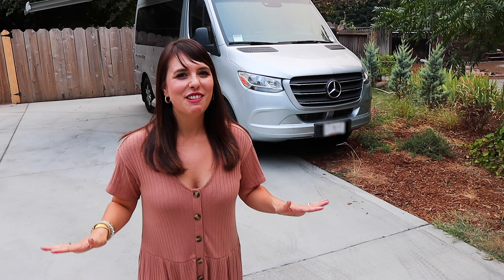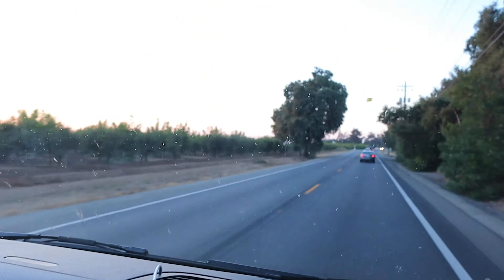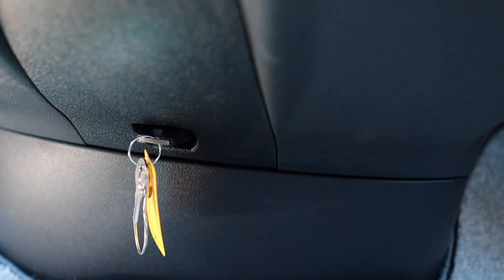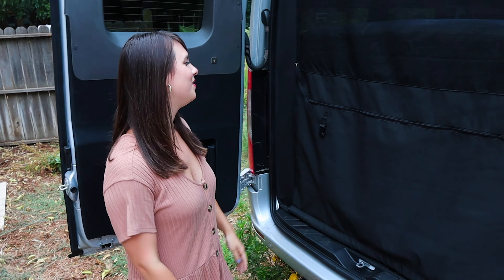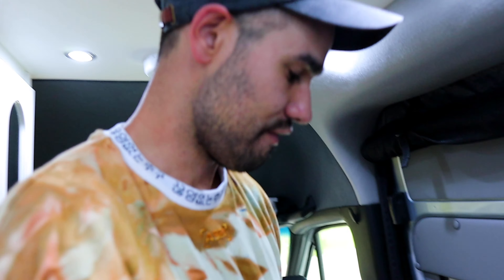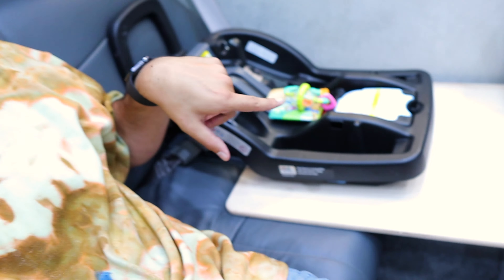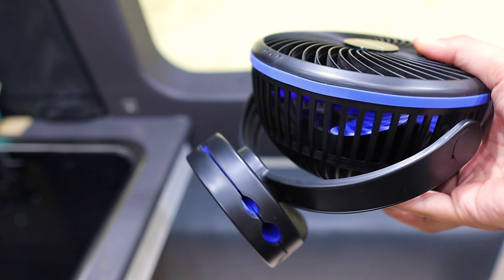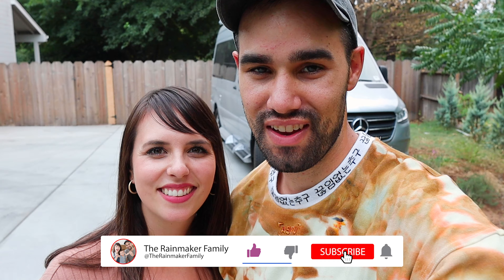VAN TOUR | What's inside CLASS B RV 2021 PLEASURE WAY ASCENT? ALL YOU NEED TO KNOW | Full Bathroom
What's inside our CLASS B RV PLEASURE WAY 2021? We purchased this Pleasure Way in the Summer of 2020. Does it have a full bathroom, skylight, & partition wall? Inside we reveal everything inside and what we've added to make this van even more awesome.
Hi fam! Join us for our van tour and know what's really inside of CLASS B RV PLEASURE WAY 2020. These compact RVs provide a comfortable travel experience without the intimidating size of a full-sized motorcoach. In this video, we share all the great features of this Class B RV Pleasure Way 2021, from the safety features, dashboard, monitor, TV, toilet, kitchen, and other cool stuff!

Amazon Products I Recommend

This video was edited by Video Husky, a subscription video editing service for YouTubers and Content Creators. I highly recommend them, they're awesome.